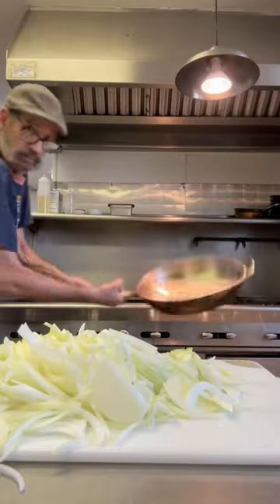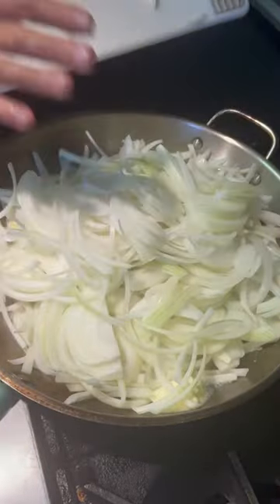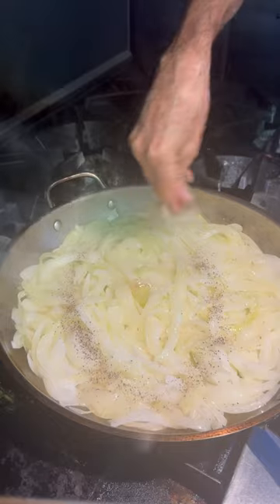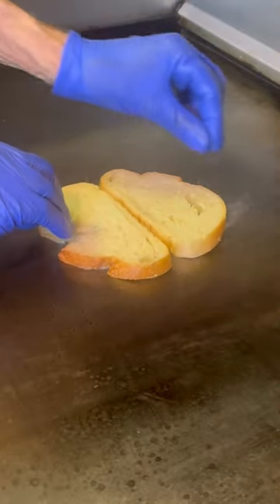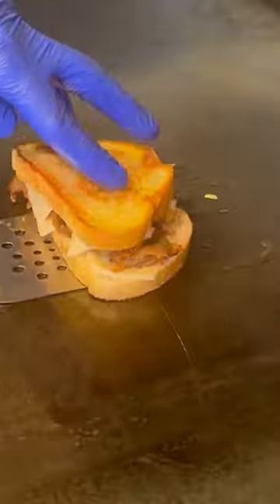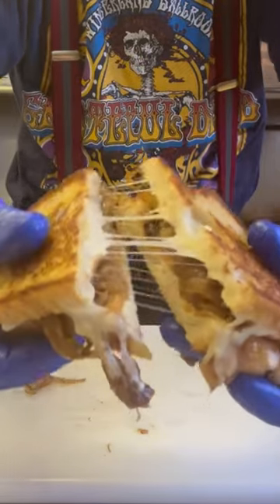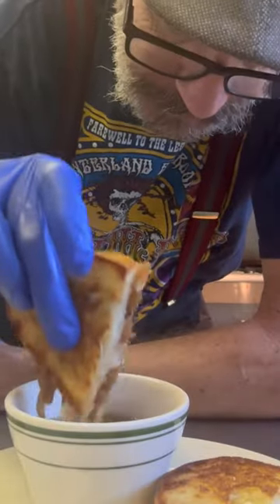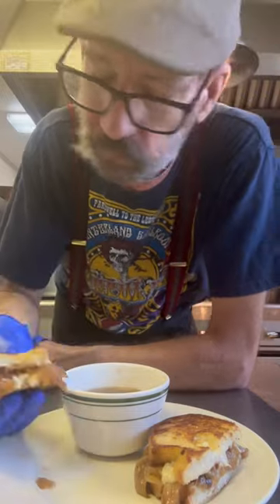The “French Onion” Grilled Cheese